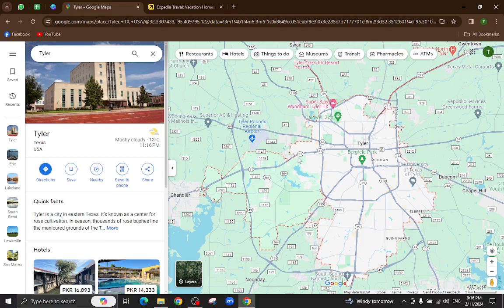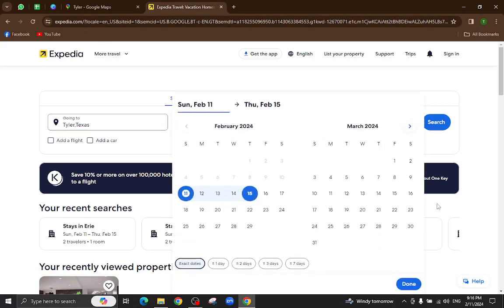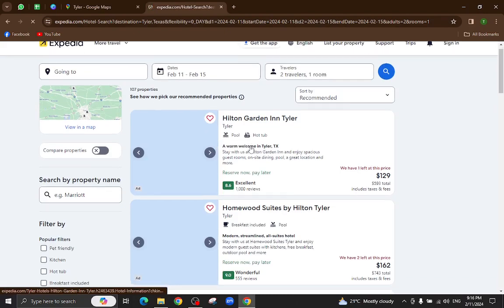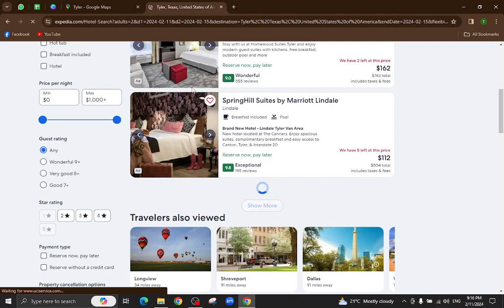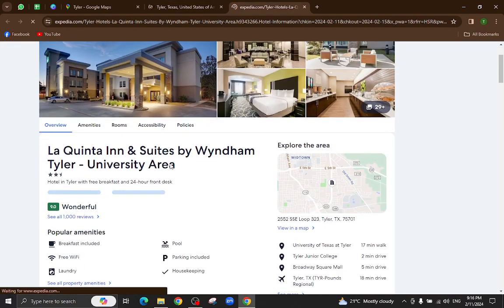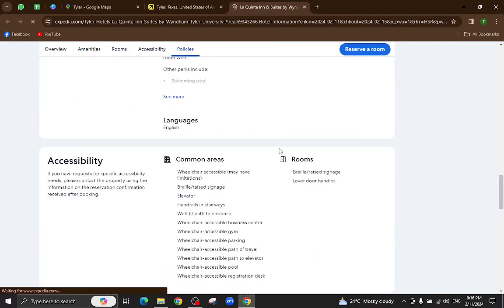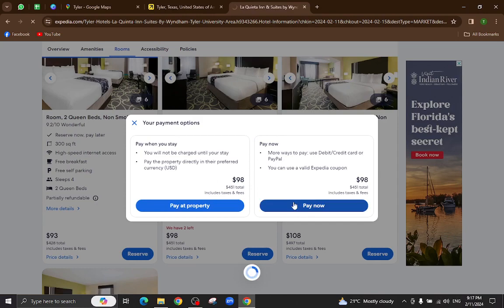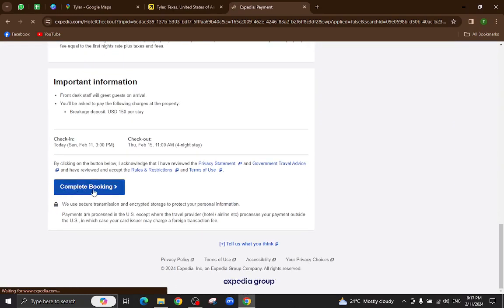✅ Expedia: How To Book A Hotel In Tyler, Texas, USA (Full Guide)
Planning a trip to Tyler, Texas, USA? Discover how to seamlessly book the perfect hotel with Expedia! In this detailed guide, we walk you through the process step by step, ensuring you find the ideal accommodation for your stay. From budget-friendly options to upscale hotels, Expedia offers a wide range of choices to suit every traveler's needs. Watch now and simplify your travel planning experience!

Key Learning Points:

Navigating Expedia's user-friendly hotel booking interface
Insider tips for securing the best hotel deals in Tyler
Ensuring a seamless and hassle-free booking experience